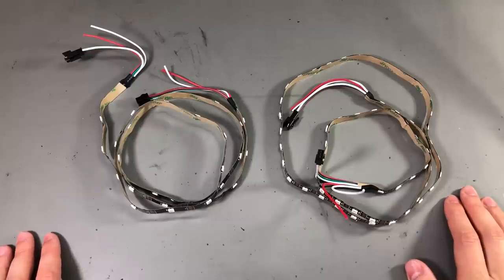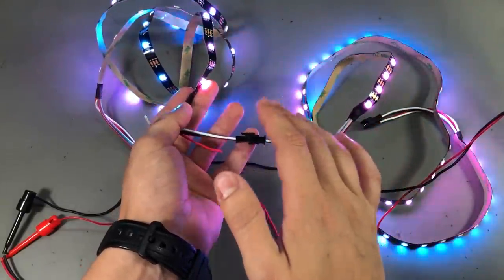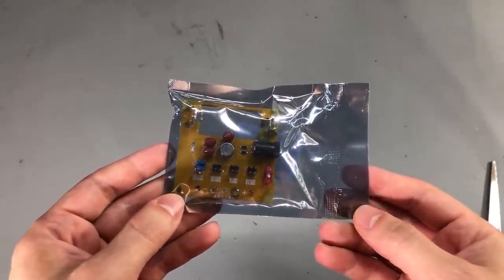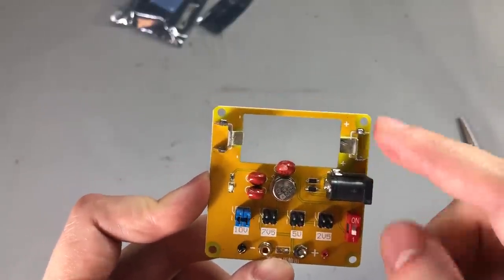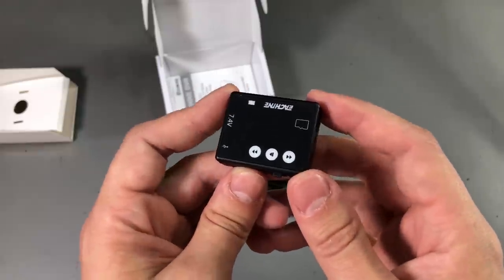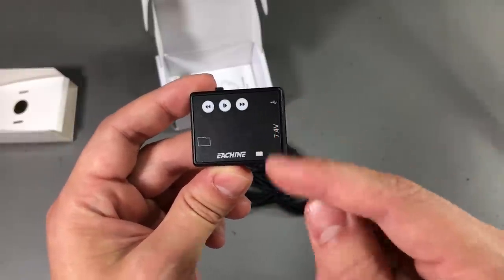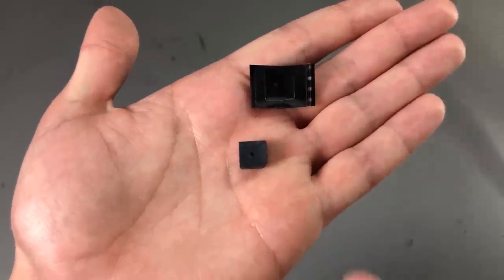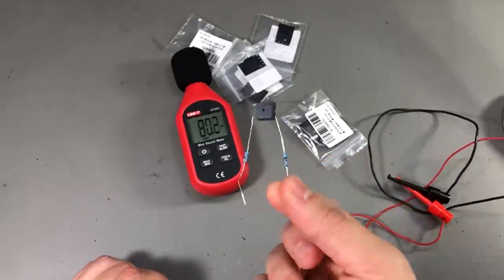Voltlog #176 - InTheMail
Welcome to a new InTheMail the series that will touch both your passion for electronics and your bank account at the same time.

Here are links to all the products shown in this video:
0:05 WS2812B Addressable RGB LED Strip
2:06 RGB LED Control Module
2:40 Baofeng BF-T3 Radio
4:50 AD584 Voltage Reference
7:50 Eachine EV100 DVR SDcard recorder
9:53 30X Magnifier With LED Lights
11:44 Acetate Cloth Tape
13:29 USB External Sound Card
14:41 SMT Active Buzzer 5V 85dB